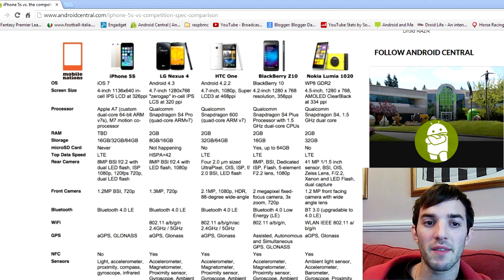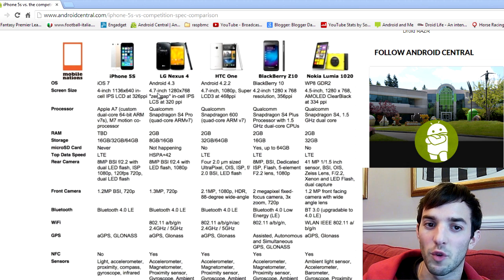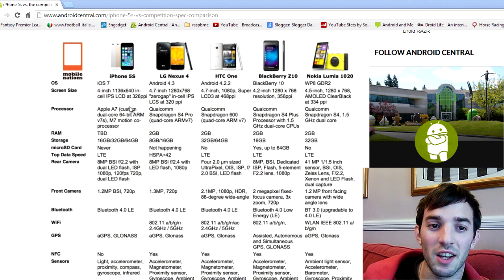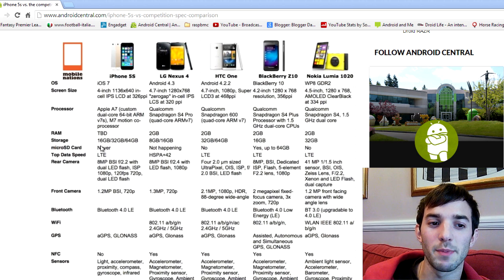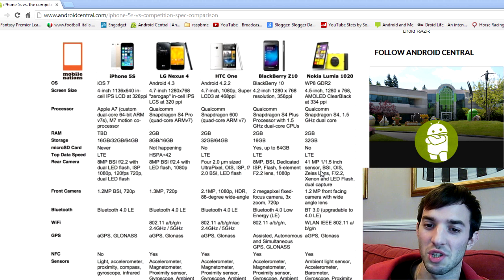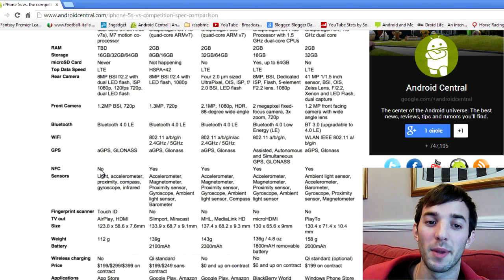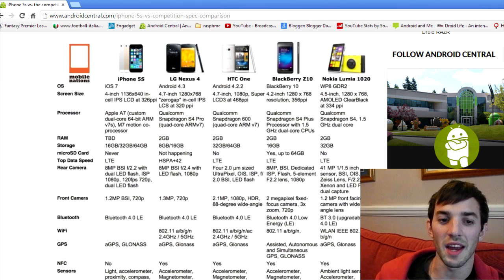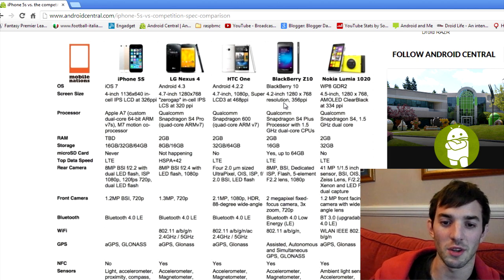Apple iPhone 5S vs. The Competition - Spec Comparison